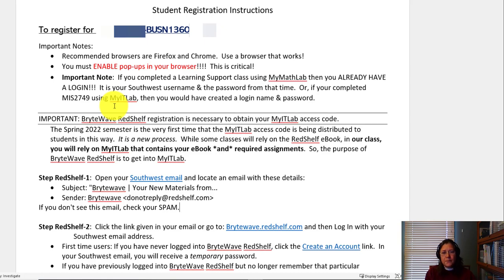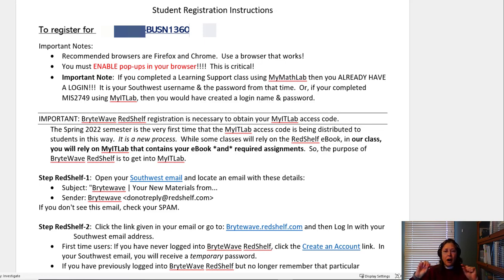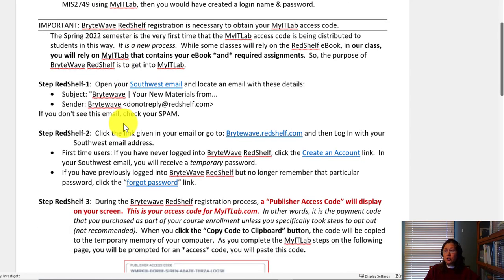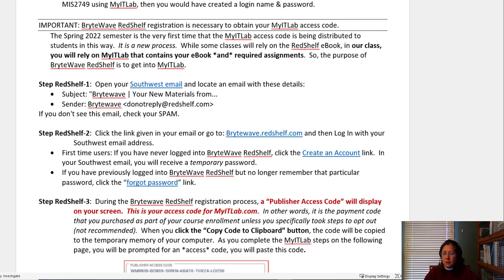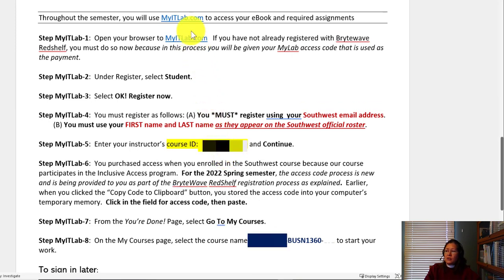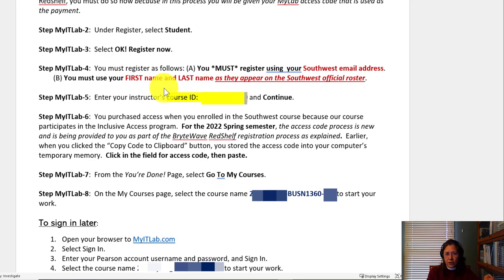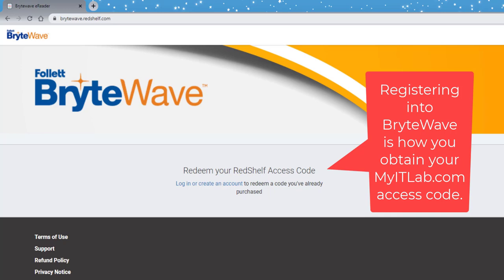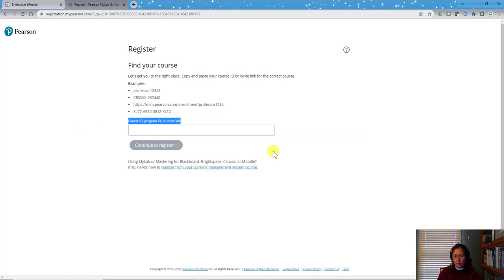BUSN1360 MyITLab Registration - Creating Your Username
It describes the process for registering into MyITLab using an access code that you obtain from BryteWave RedShelf.  This process went into effect 2022 Spring.

Table of Contents:

00:00 - Introduction
04:16 - Part 1 - Brytewave RedShelf
08:16 - Part 2: MyITLab - Create Your Username